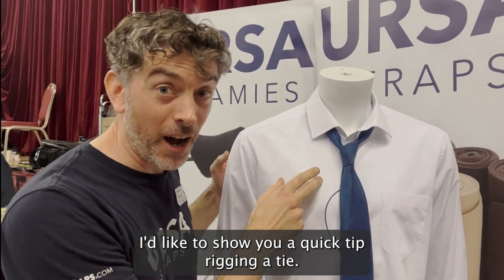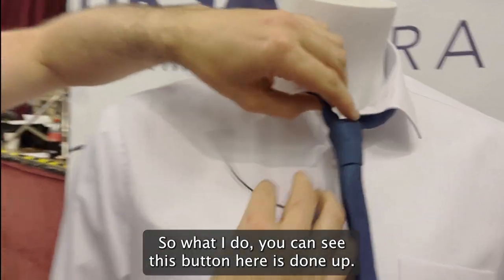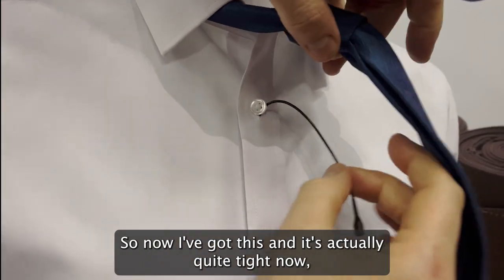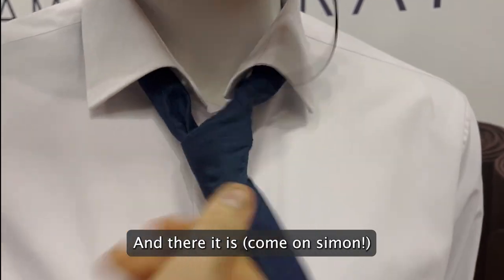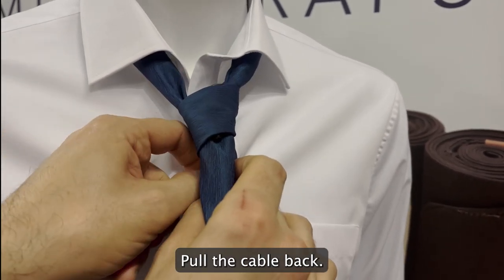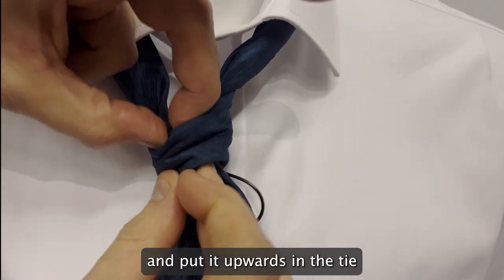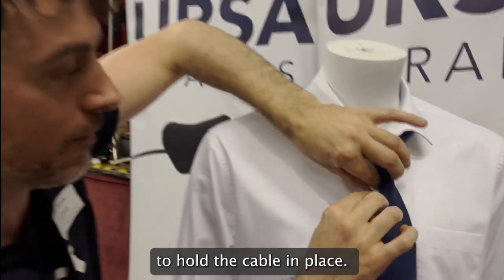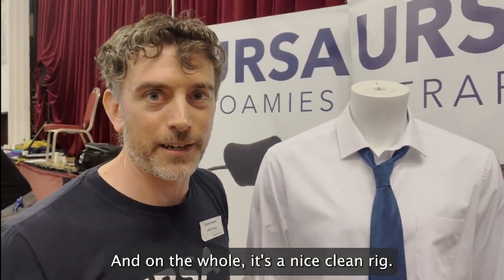How To Rig A Mic into a Loosely Fitted Tie - Quick Tips for Hiding The Cable and Lav Mic Placement.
Rigging a wire into a loosely fitted tie can be tricky. Sound Mixer & URSA Co-Founder Simon Bysshe demonstrates some handy techniques for hiding the cable and gives some placement tips for the mic.

Rigging the cable through the button hole is also a great solution when running a wire into the tie knot when the tie is done up tight to the neck with the top button done up. Using the tightness of the button pressing against the cable helps keep the mic in place without the need for any sticky tape.

If the talent is wearing a jacket it can be possible to run the wire up their back hidden behind the jacket and rig it into and around the collar in order to get it into the tie knot. For this demo we are imagining that the artist is not wearing a jacket or that this cable route is not possible. Alternatively you could ask costume to kindly cut a small hole into the back of the collar to help hide a route for the cable into the collar, this can be a tricky thing to ask for especially if the shirt is hired or owned by the contributor!

There are many different ways to wire up ties - wind protection is another big factor to consider. Be it wind from, well the wind or from downward breaths blasting the capsule from the nose or mouth. There are also lots of different kinds of microphones that can wither help or hinder the bulk they may make in the knot itself (6060 good, ME2 bad!). On the whole you want a small mic with a thin pliable cable for a tie rig like this. There is so much to learn with radio microphones, we learn new things ever day and would love to share new ideas & techniques with our followers.

Filmed at The IPS Pro Audio Show '22 at Ealing Town Hall on Sat 15th Oct.